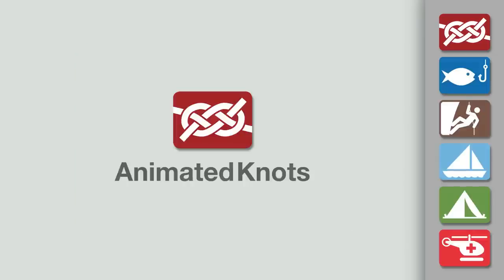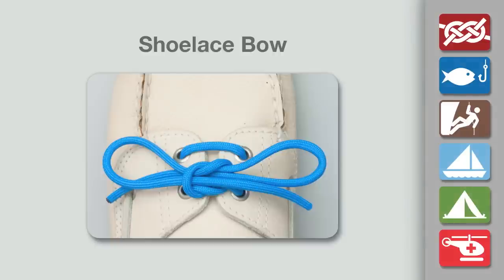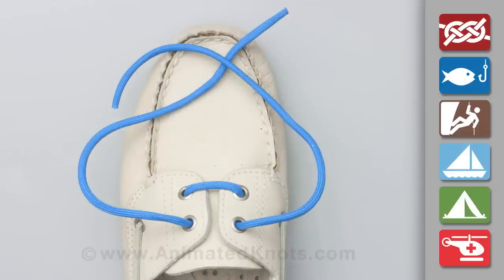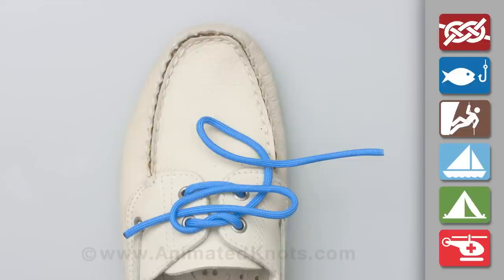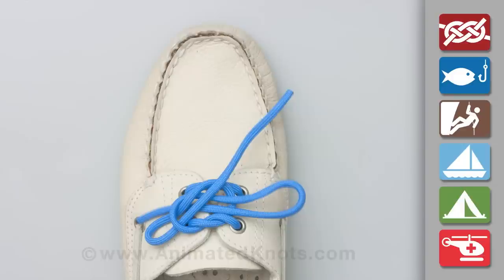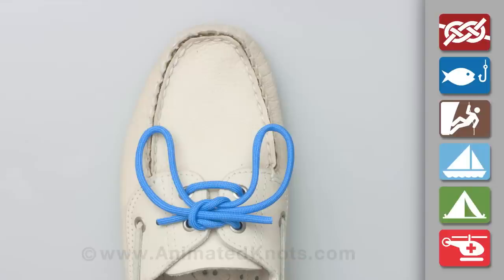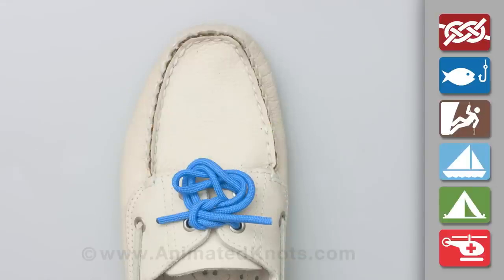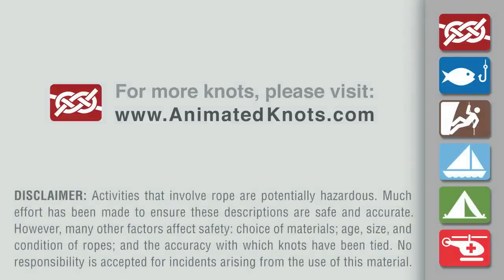Shoelace Bow Knot | How to Tie Shoelaces (Bow Knot)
Shoelace Bow Knot - Learn how to tie Shoelaces (Bow Knot) in a simple step-by-step video. By AnimatedKnots.com - the world's #1 knot site.